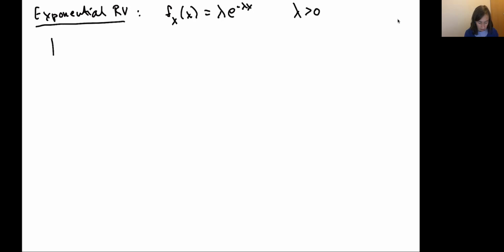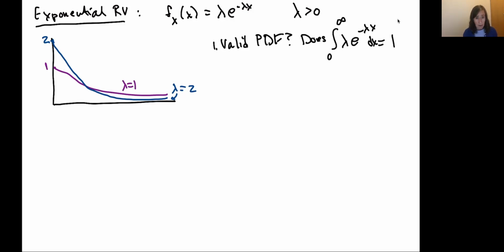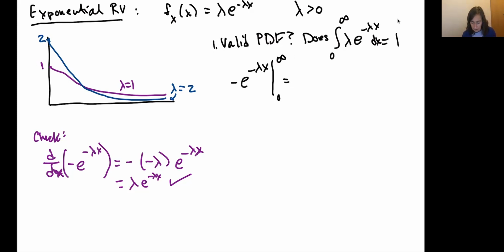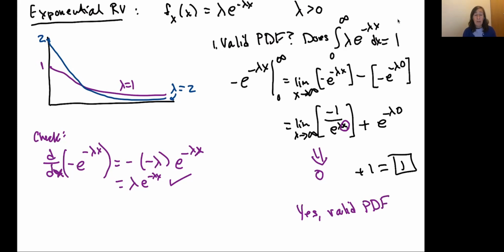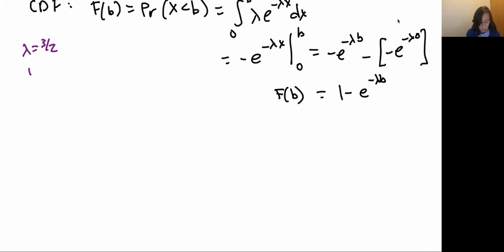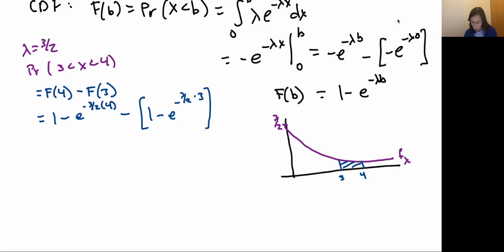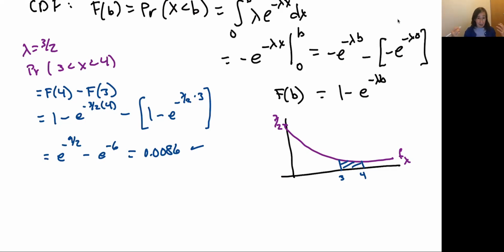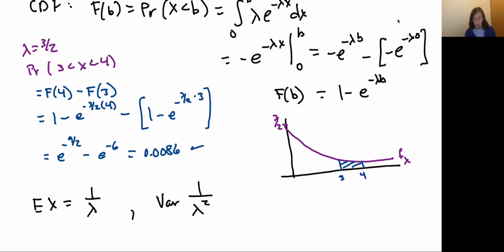PS 200A Lesson 7d1 Exponential RV